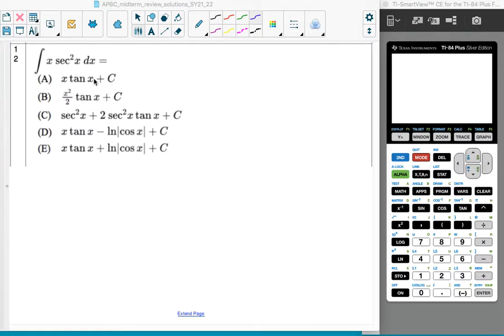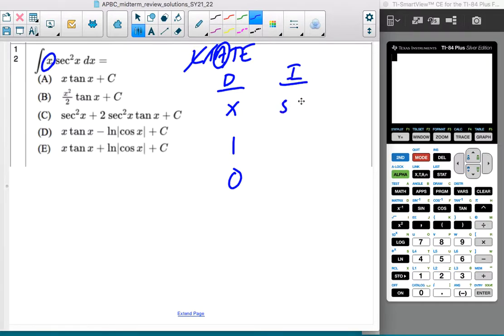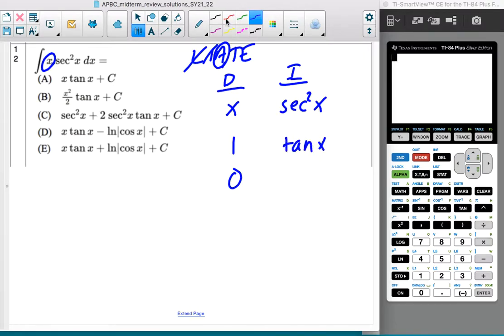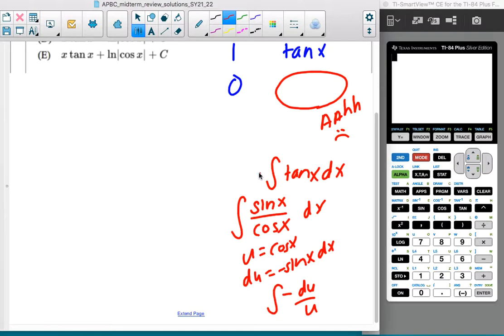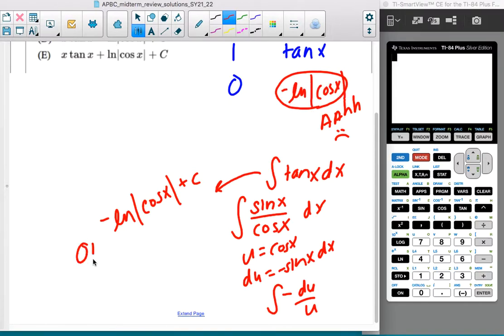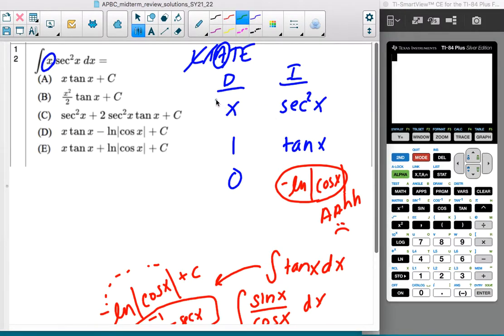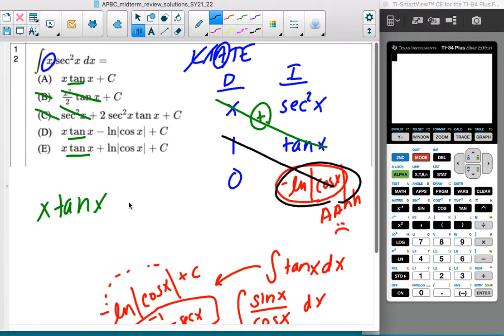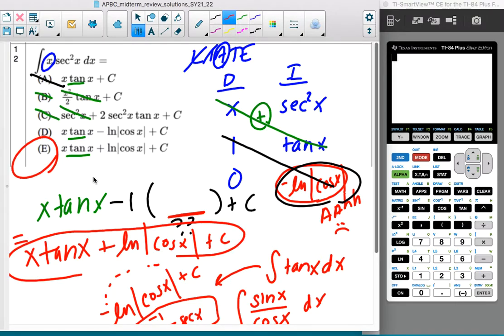APBC Midterm Review MC12